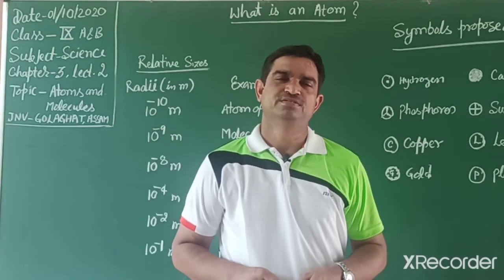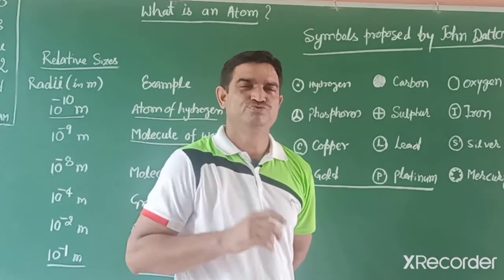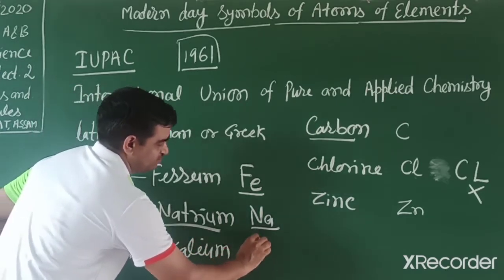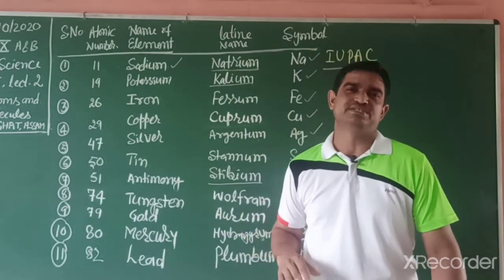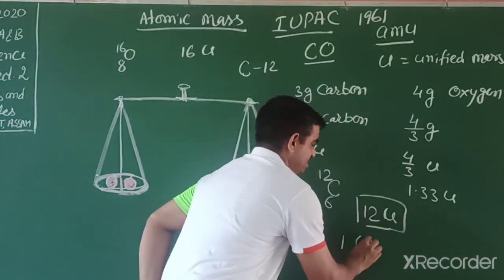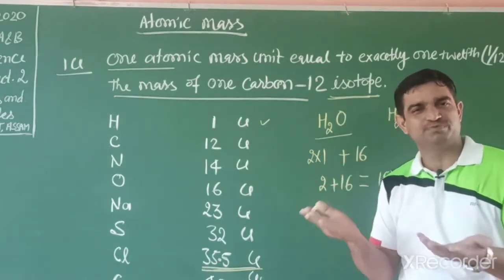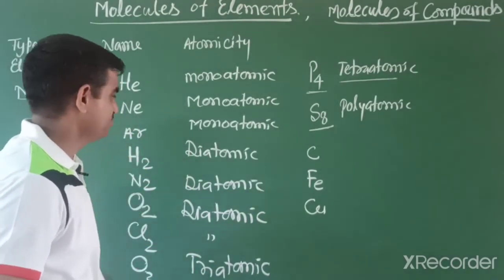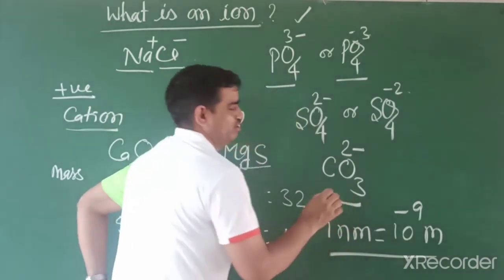Chemistry Class IX Chapter 3 Atoms and Molecules lect 2 by Surendra Kumar Principal JNV GOLAGHAT ASS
Chemistry Class IX Chapter 3 Atoms and Molecules , Symbols of elements, molecules ions. atomic mass.